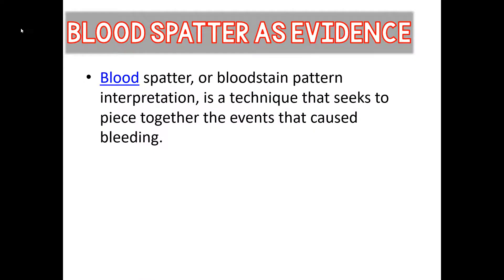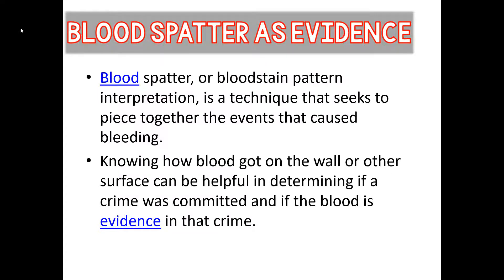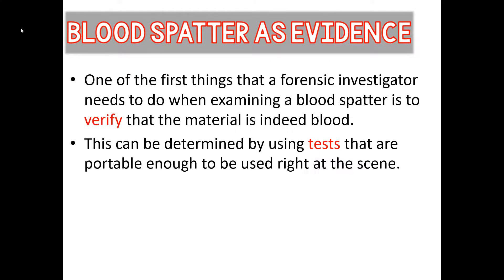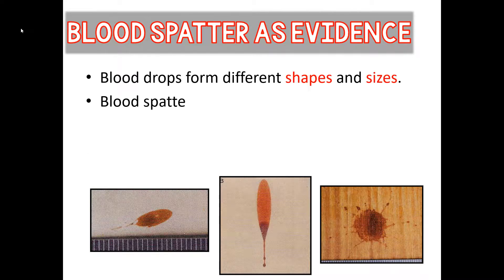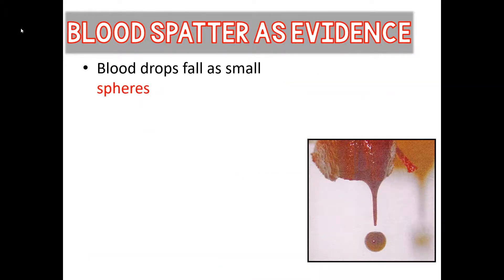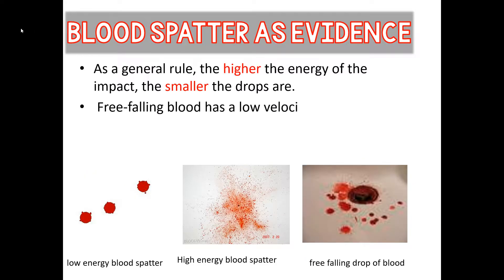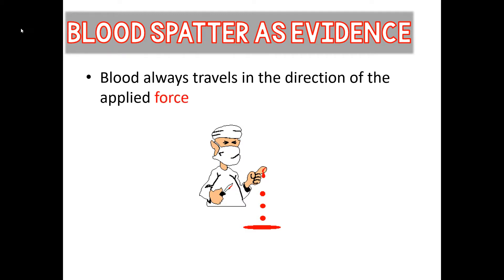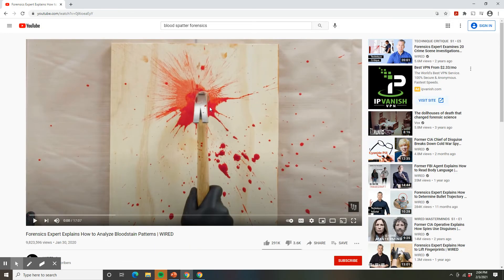Blood Evidence- Lesson 2 (Forensics)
Forensics Lesson
Unit 2: Forensic Evidence
Topic: Blood Evidence (Lesson 2)